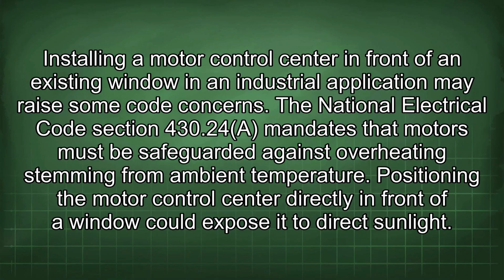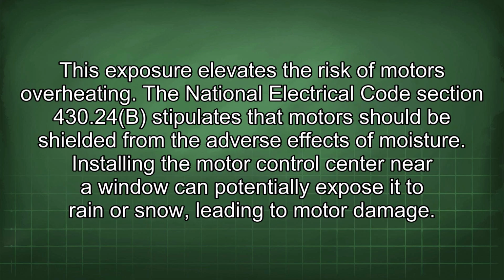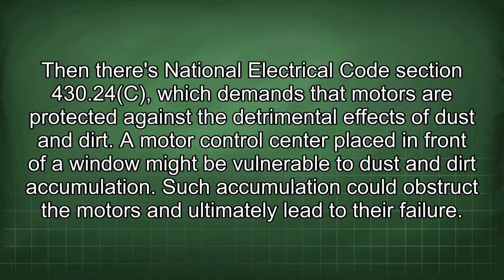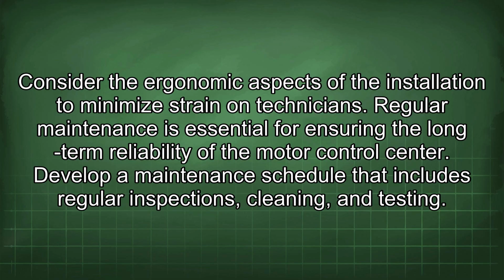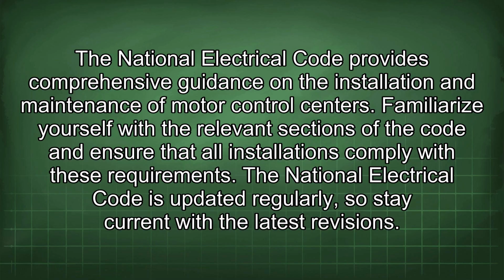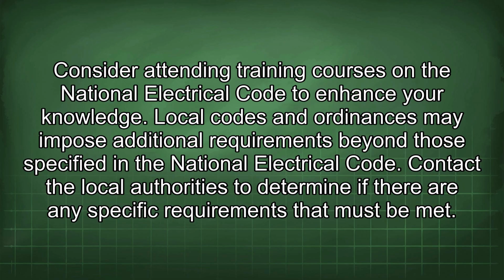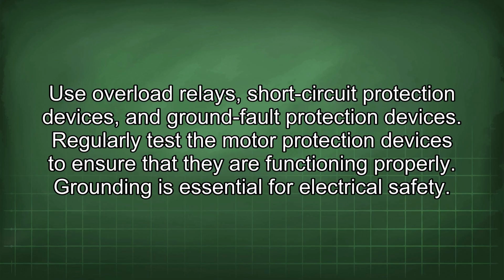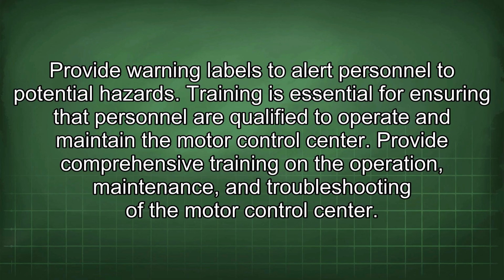Motor Control Center Installation and Window Placement NEC Considerations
Installing a motor control center near a window might present code compliance issues. Consider overheating, moisture, and dust as potential problems. Always consult local codes for specific requirements.